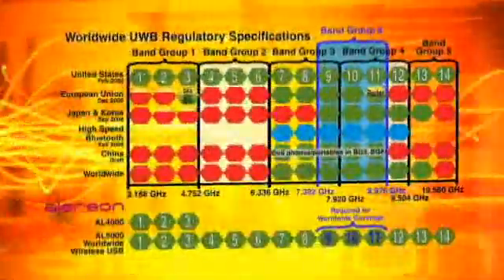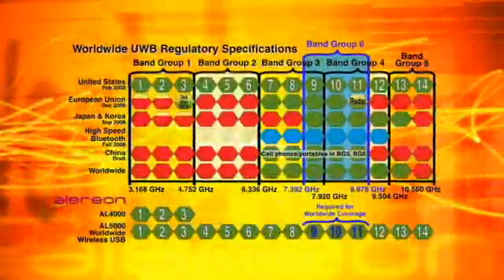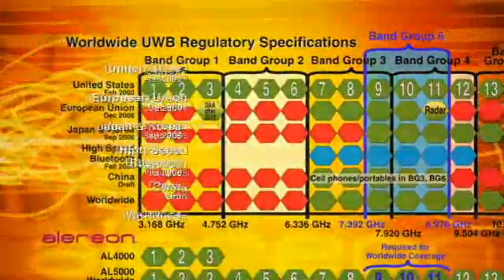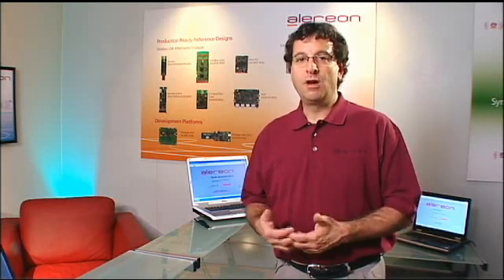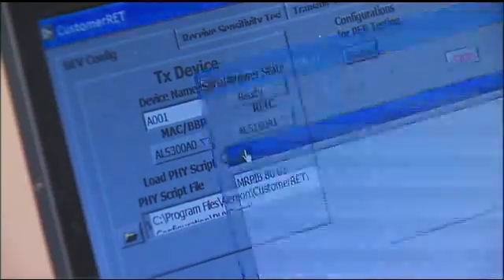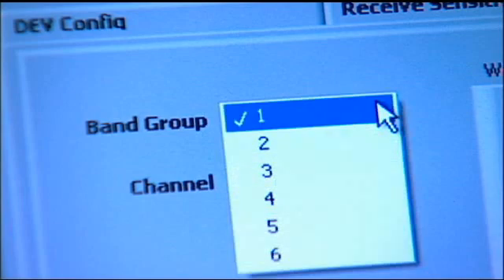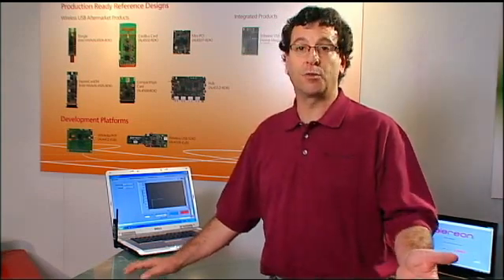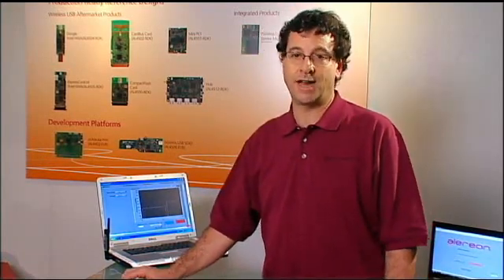Worldwide Wireless USB Performance Video (Alereon, Inc.)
Alereon demonstrates the performance of its AL5000 Worldwide Wireless USB chipset. Ultra Wideband (UWB) technology is WiMedia compliant.